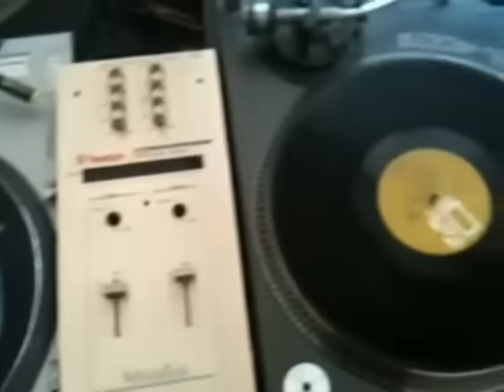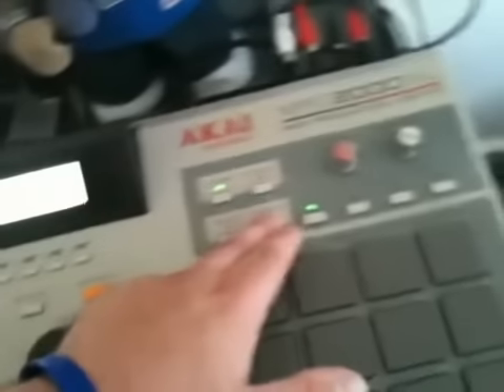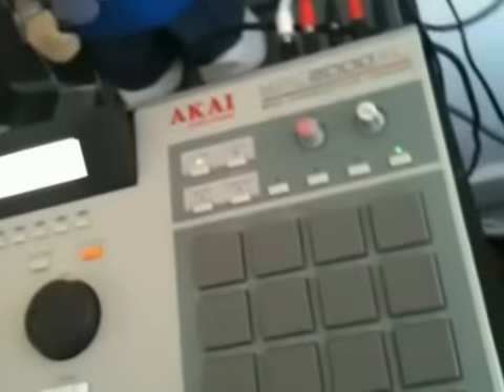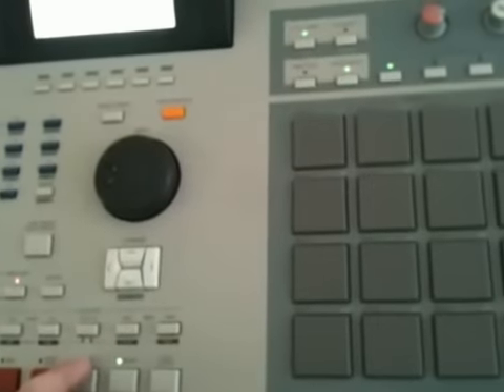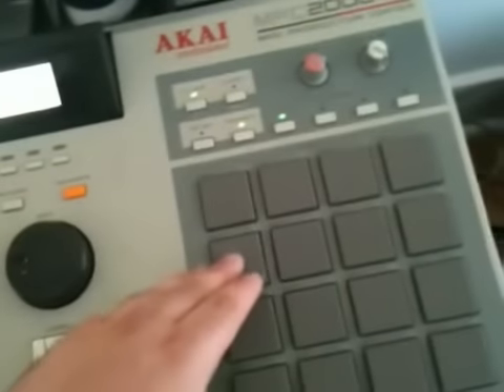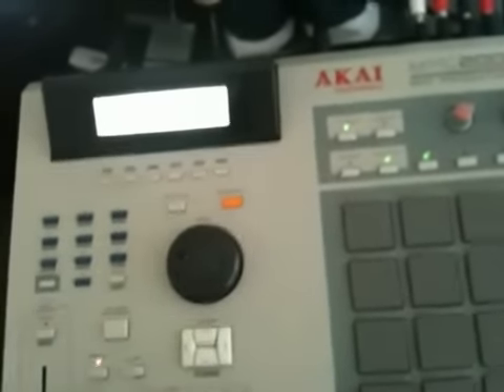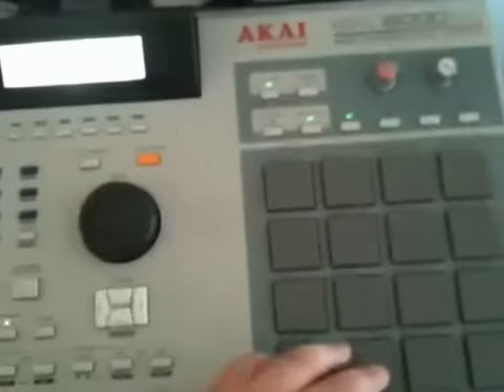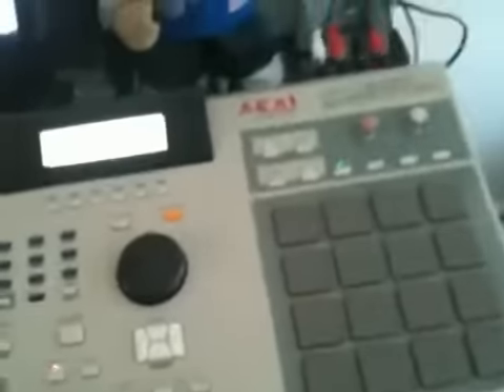It's a mans world beat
I took a james brown sample from "it's a mans world" and layed it down with some drums. I'm in my development stage so feed back is always welcome- yaboyneeko